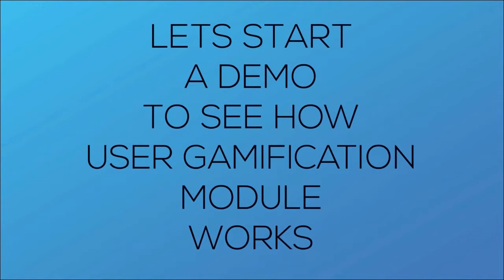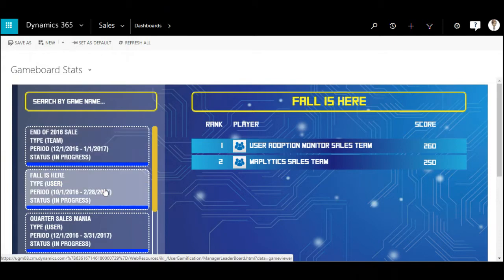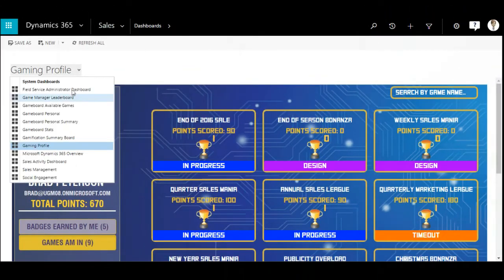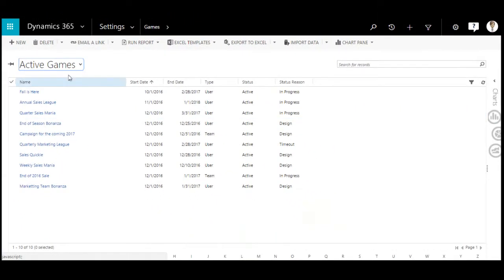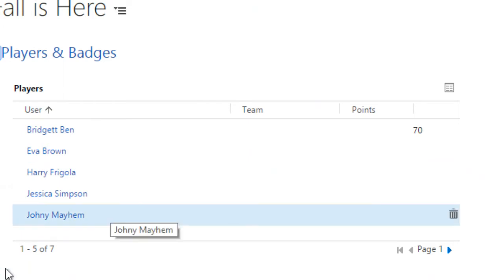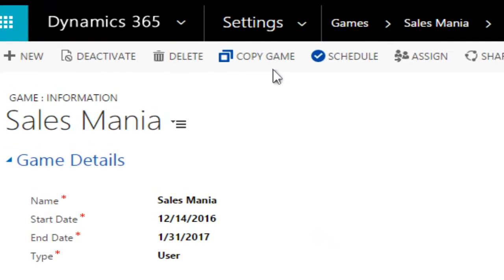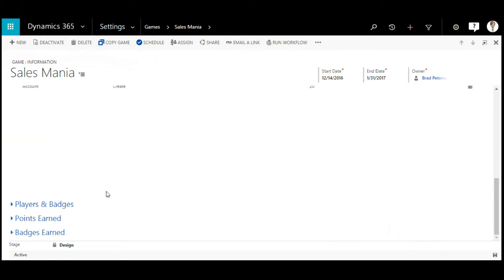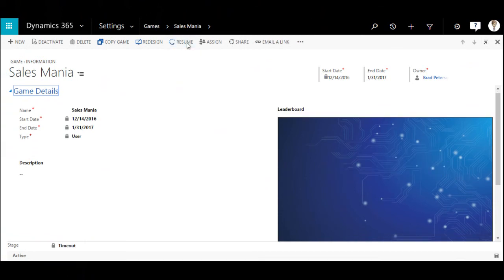Gamification Solution for Dynamics CRM/Dynamics 365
User Gamification Module is back with a new avatar, now known as Gamifics365!

User Gamification Module is the next step to our User Adoption Monitor. It is a gamification solution for Dynamics CRM/Dynamics 365 and encourages user adoption and boosts your organization's overall productivity by promoting healthy competition. It runs natively within your Dynamics CRM/365 application and gamifies it based on actions performed by the users.

Salient Features of User Gamification Module:
• Track & Manage User/Team Performance: Track and manage user/team performance to boost your organization's productivity and user adoption of Dynamics 365/CRM.
• Compete with Individuals or Teams: Unlock the competitive spirit in your organization by encouraging healthy competition. You can configure games to be played between individuals or teams.
• Execute Games for a pre-defined length of time: Run games for any pre-defined period of time according to your organization's need. Plan and implement a variety of games to encourage your users to achieve more.
• Earn Points, Ranks, and Badges: Users and Teams can earn Points, Ranks, and Badges based on their performance. You have the flexibility to define Reward Points against Actions performed on Entities. Badges can be defined to be awarded at a particular Score.
• Dashboards and Leaderboards: User Gamification Module ships with Intuitive Dashboards and Leaderboards to view players' Scores and Ranks.
• Copy Game, Time-out, and Resume: You can migrate the Game Configurations quickly with the Copy Game button. You can also pause and continue the game with Time-out and Resume buttons respectively.
• Silent Background Monitoring: User Gamification Module is designed to run in the background without disrupting On-going Activities.

This video will take you through the interface, and different dashboards and give you a complete overview of the User Gamification Module for Dynamics CRM/365.

Available for -
Microsoft Dynamics CRM: 2013 and above, Dynamics 365.
Deployment: On-Premises, Online, and Partner-hosted.
Platform: Desktop and Tablet.

Keep Innovating!